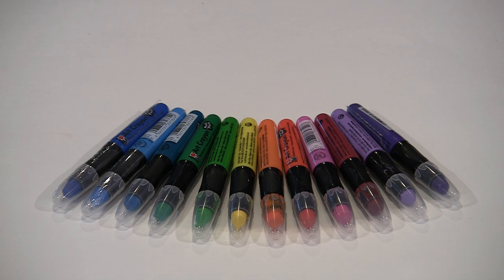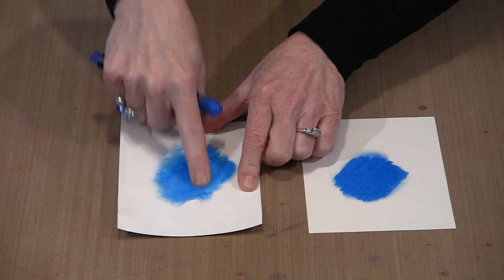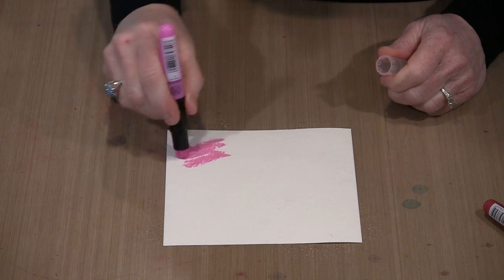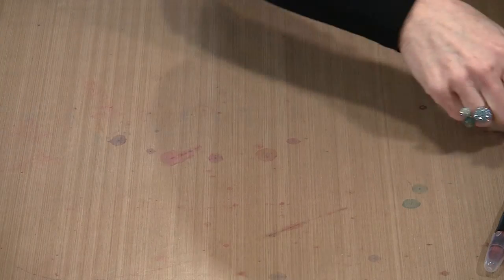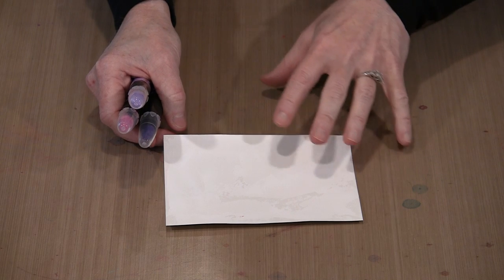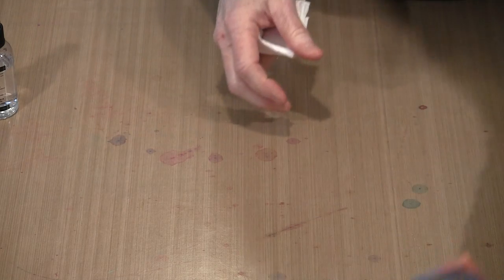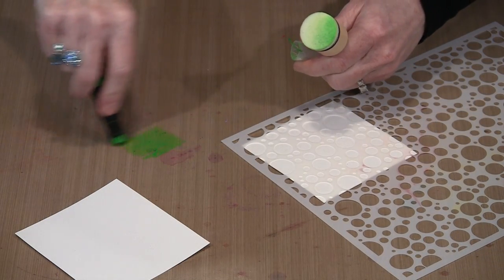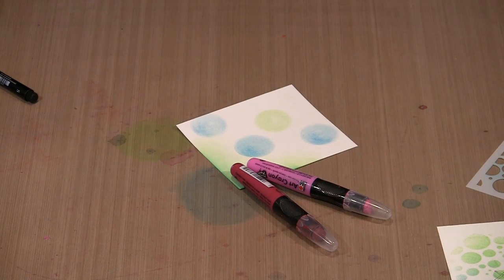Discovering Marabu Art Crayons by Joggles.com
Save 15% on journaling, rubber stamp & mixed media supplies. Spend $50 and save 50% on US shipping or 20% for international orders.